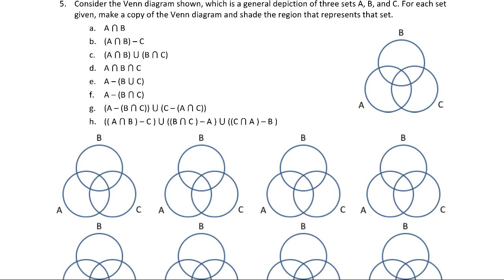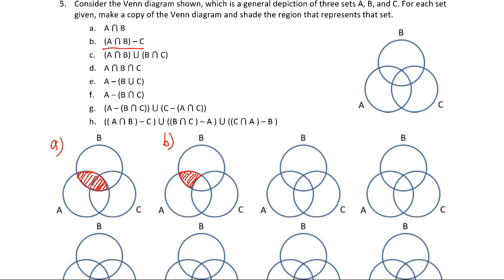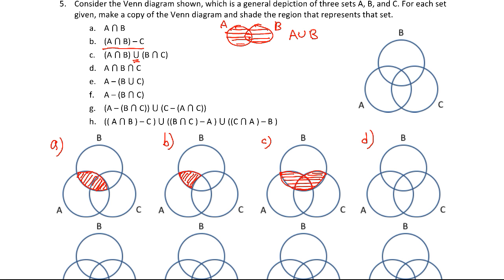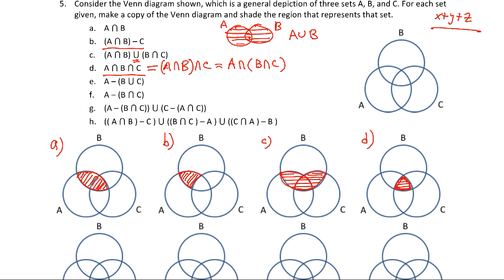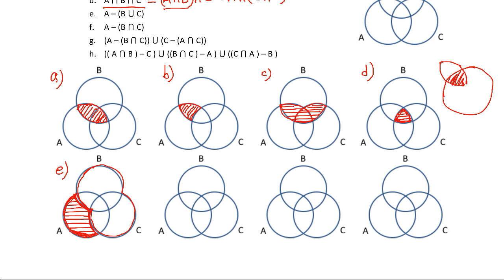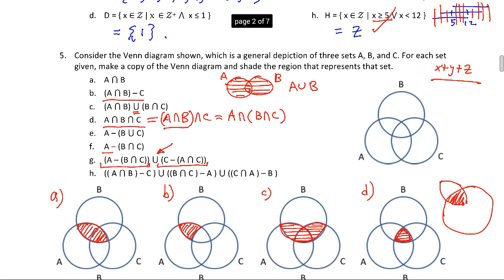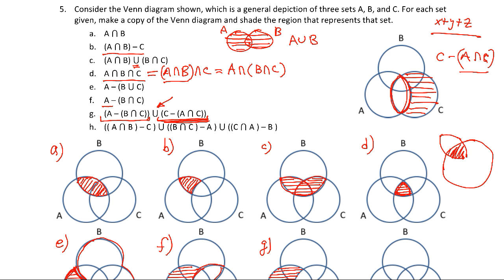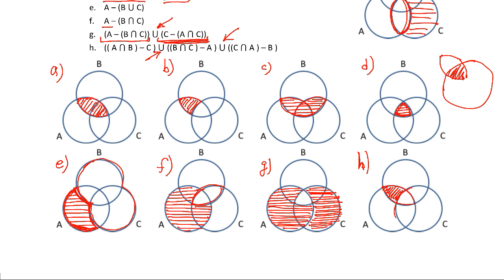Set Theory Ex5